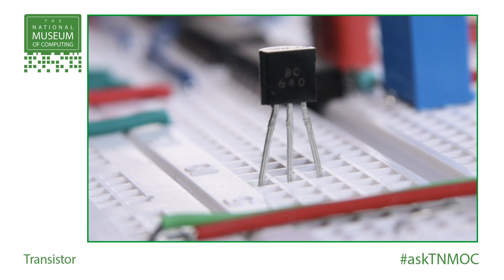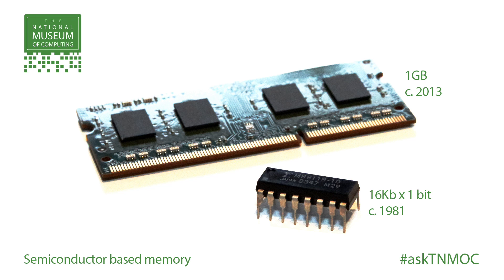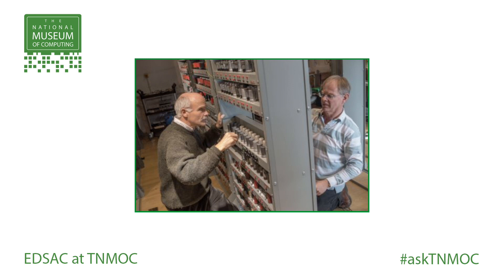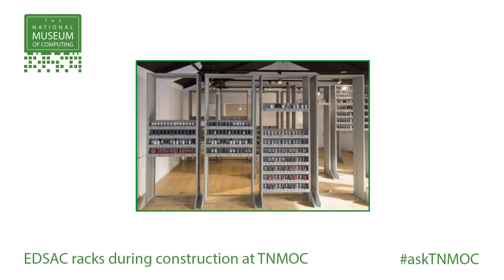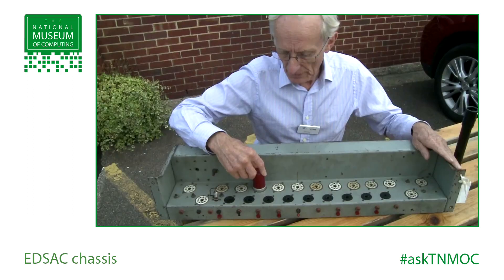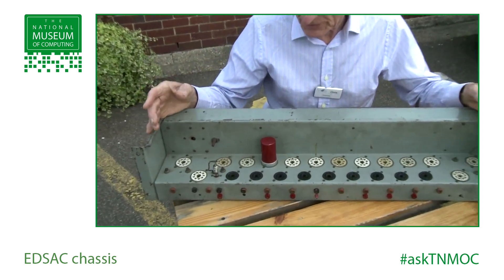Ask the Experts | The role of the valve in computers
The National Museum of Computing at Bletchley Park houses a unique collection of computers. Our expert team have maintained, restored and rebuilt some of the most important systems in Britain's business, war-time and personal computing history.

In this video our team discuss the role of the valve in computers, responding to a question from Jim.